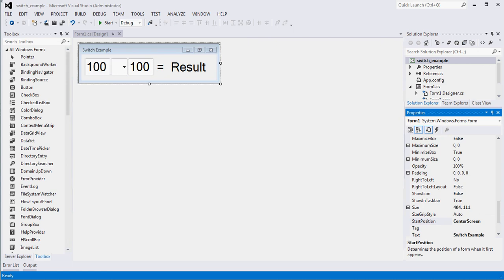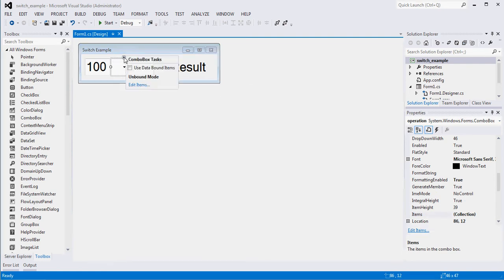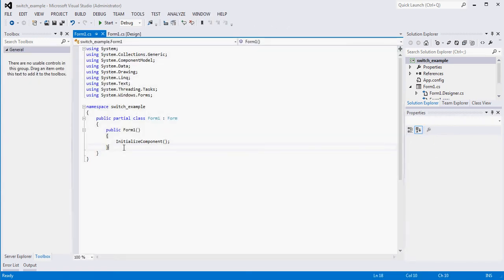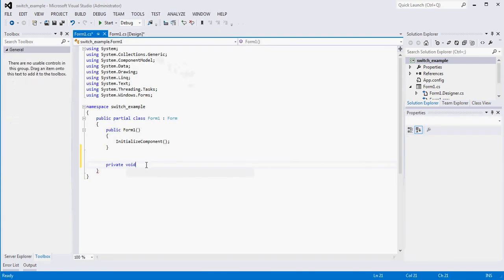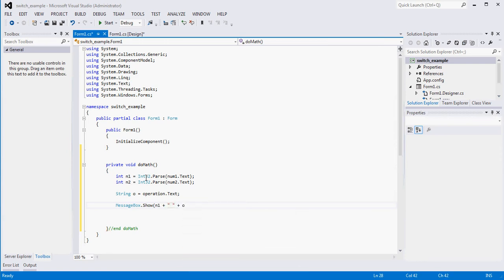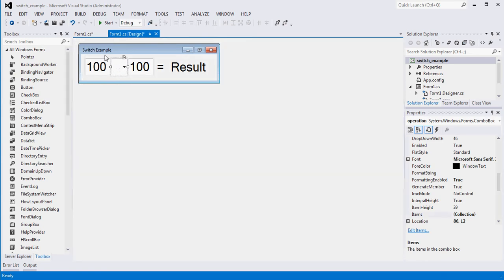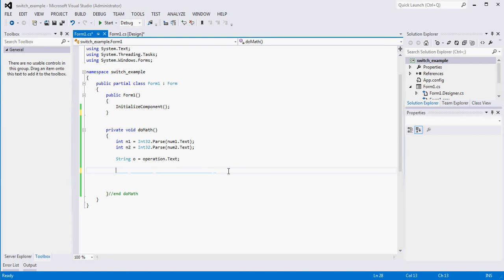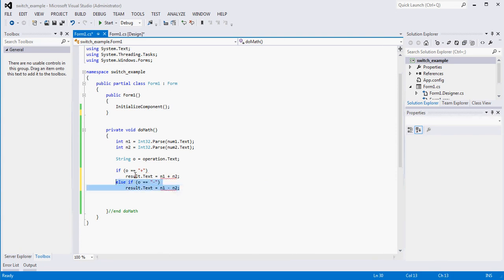Switch Statement C# Winform Tutorial (Beginner)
This beginner tutorial demonstrates how to use switch statements in C# using a Visual Studio WinForms application.  It shows an example that relies on if / else if and then demonstrates the same example using a switch statement.